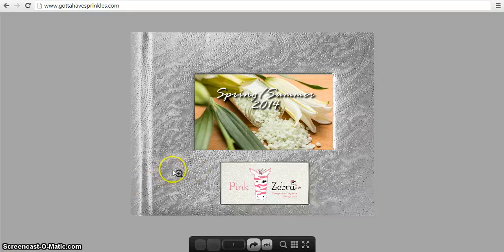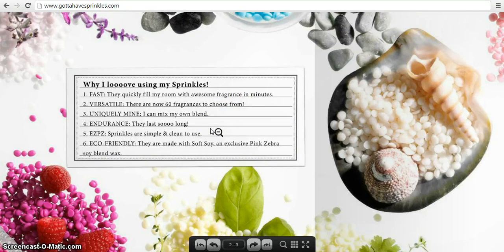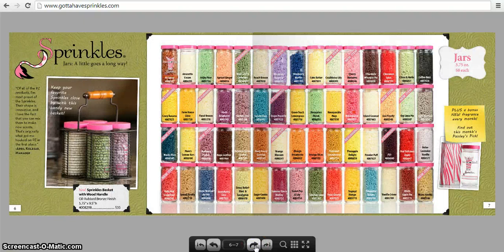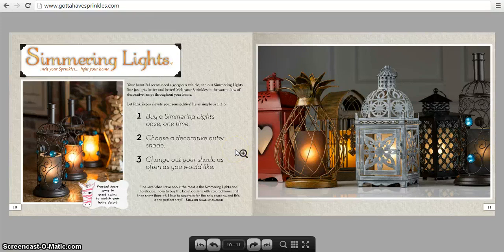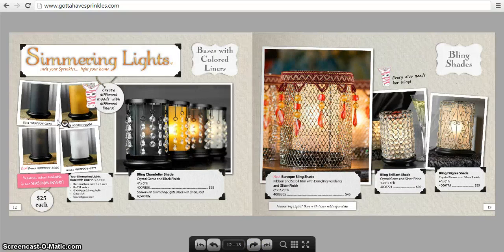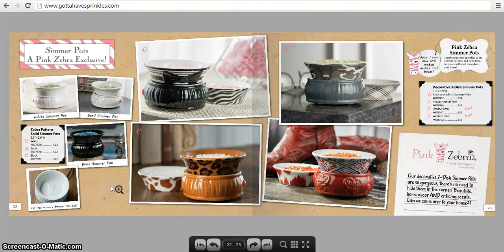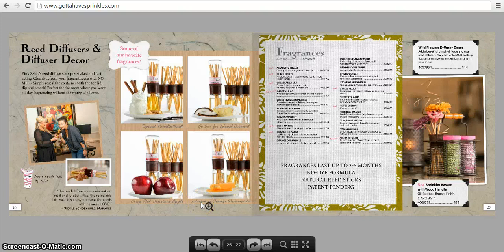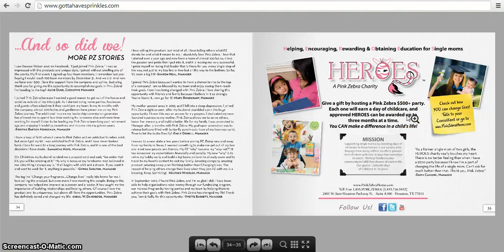Spring Summer 2014 Catalog Walk - Pink Zebra Home - Sprinkles - Scented Wickless Candles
I'm excited to introduce you to Pink Zebra Home!

In this video I will take you on a Walk Thru of the New Spring & Summer 2014 Catalog for Pink Zebra Home.

Pink Zebra Home is a Direct Sales company in the Home Fragrance Industry.  Pink Zebra is well on it's way to becoming a household name.  The Pink Zebra Products include: Sprinkles, Simmering Lights Warmers, Scented Reed Diffusers, Candle Kits, Hand Soaps & Lotions that are FREE of Parabens & Sulfates and not tested on Animals.

All Best Wishes,
@pril Bowerman
Independent Pink Zebra Consultant

"Online Business" "Network Marketing" "Pink Zebra Home" "Sprinkles" "direct sales training" "creating videos" "working at home" "how to" "scent of the month" "opportunity" "wax" "candles" "sales" "work from home" "inspiration" "motivation" "coaching" "wickless" "flameless"